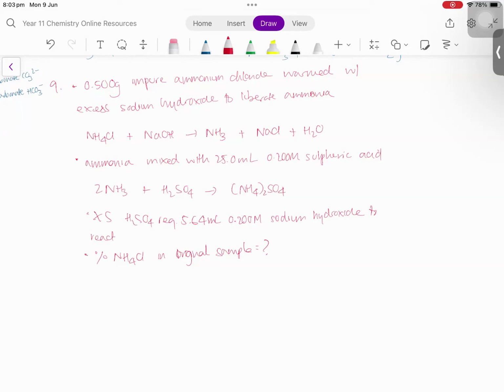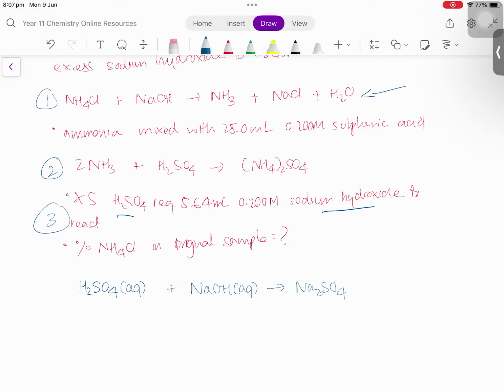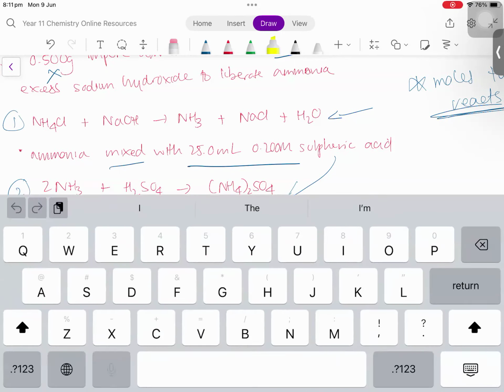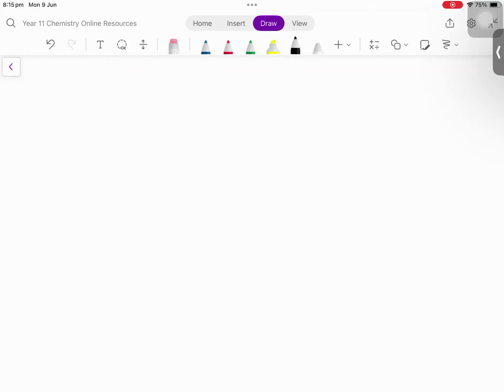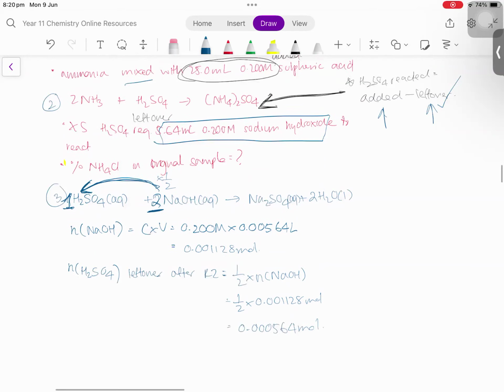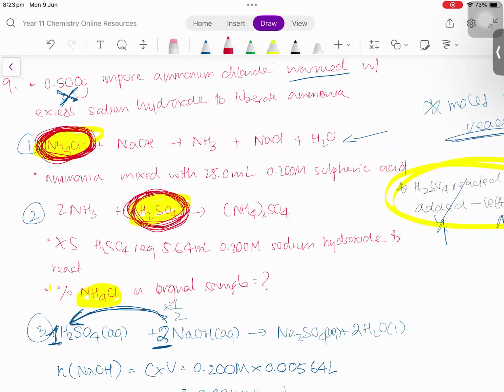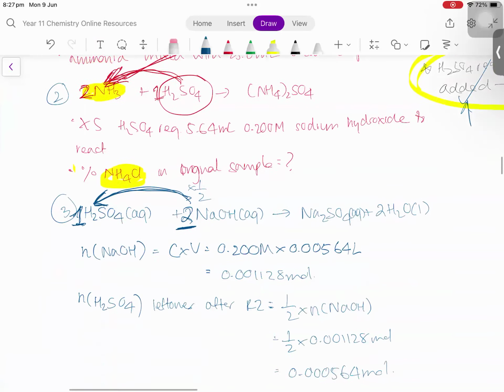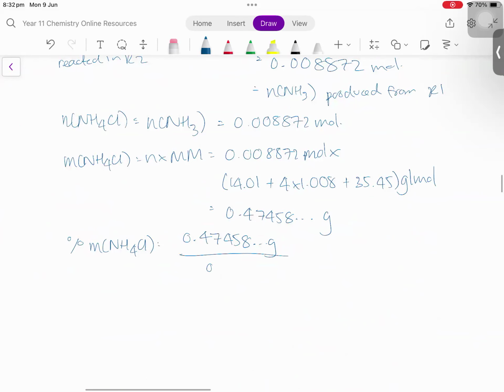Hard Mole and Stoichiometry Calculation Question | Year 11 Chemistry Module 2